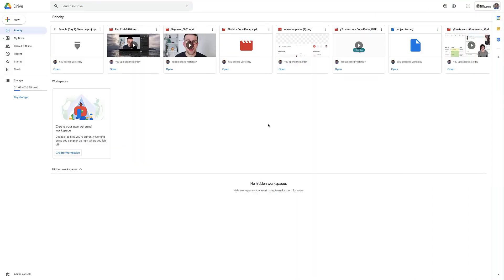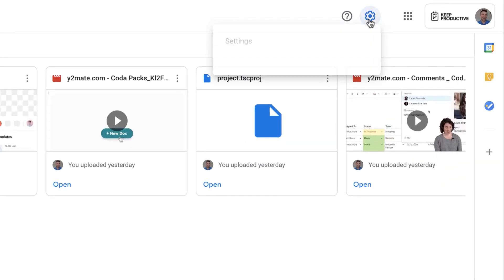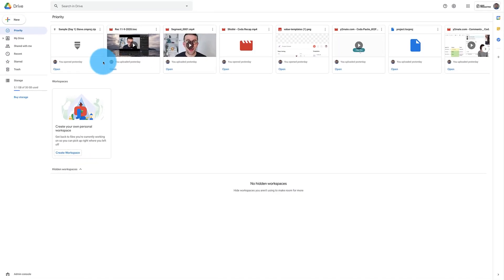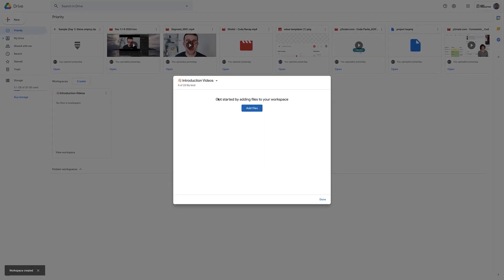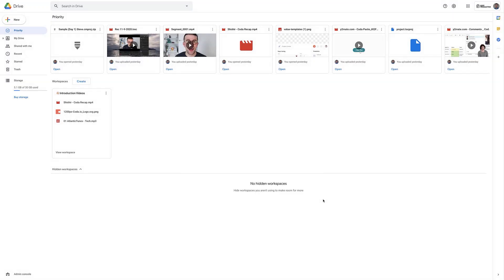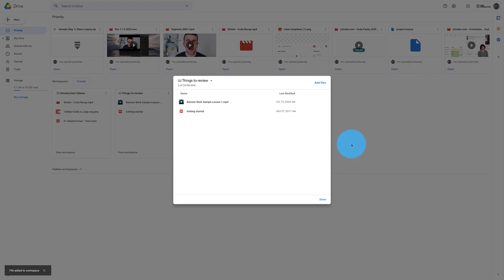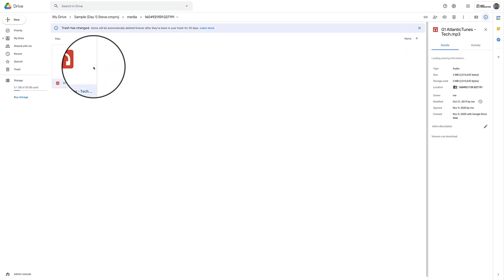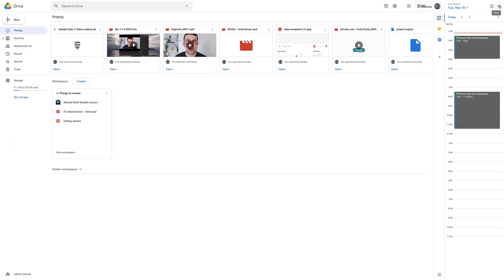Google Drive Priority & Workspaces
Stop doing busywork! Try Bento Focus Find the best productivity tools with our This is a tutorial on how to use Google Drive's Priority and Workspaces feature. This is available inside of the Google Workspace account. Google Workspace feature was launched back in March 2019. This isn't new, just a useful guide on how to use it.

💸 MAKING MONEY